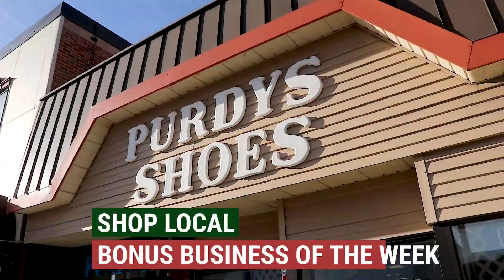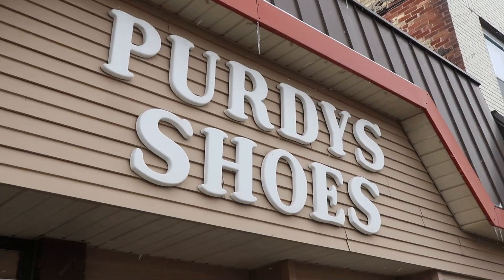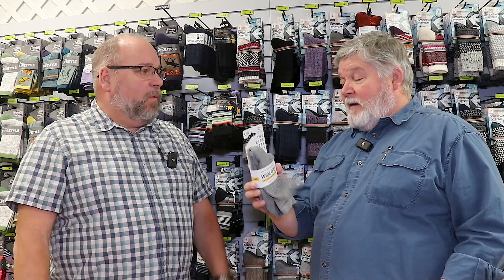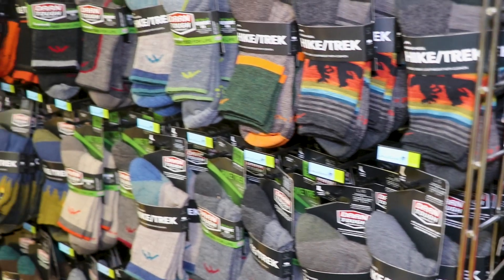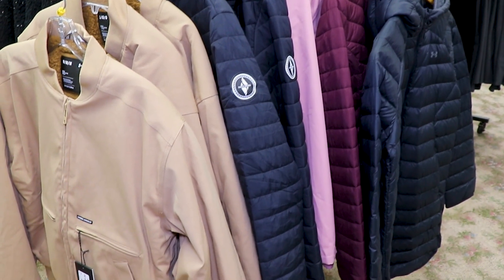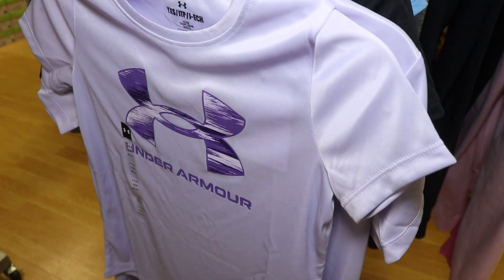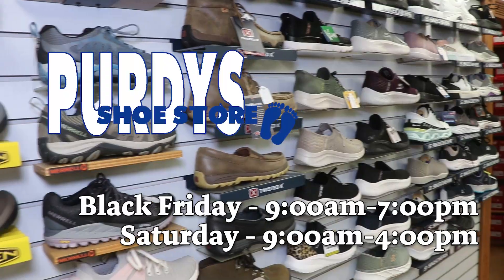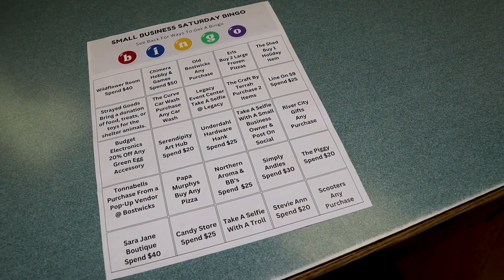Purdy's Is Our Bonus Business of the Week